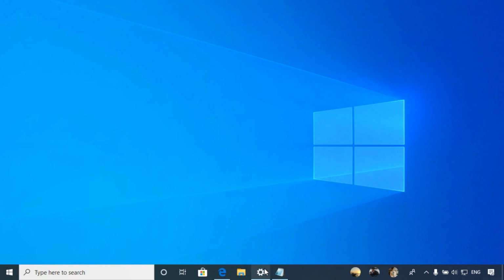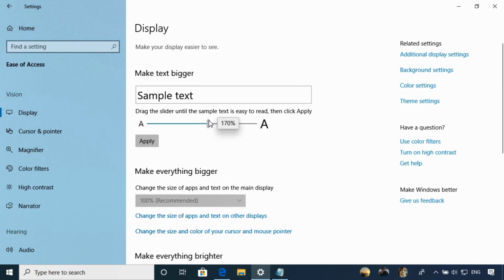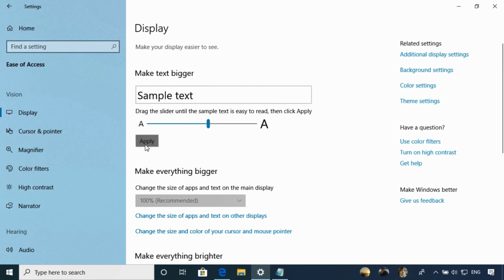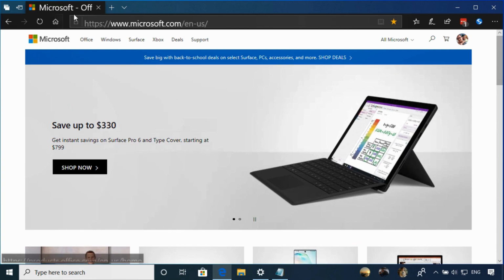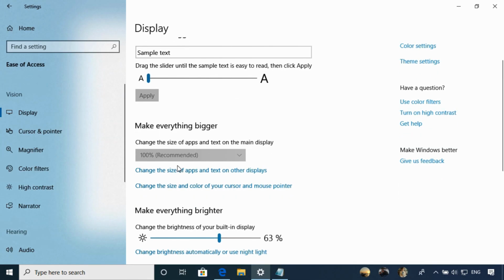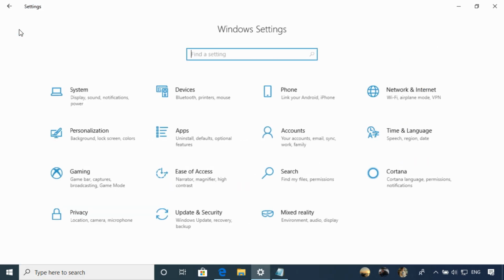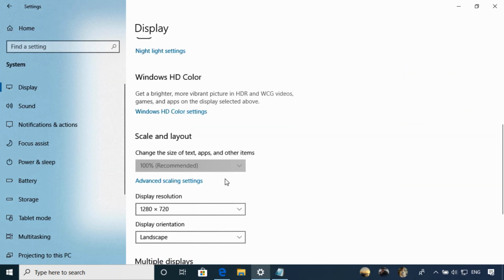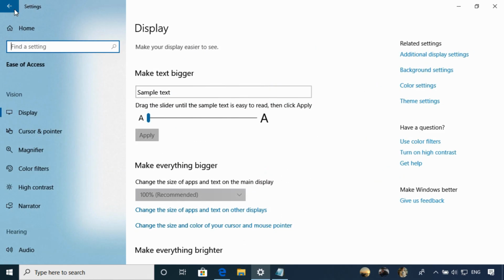33: Windows 10 | Making Text Bigger on the Screen | Beginners To Advance Course